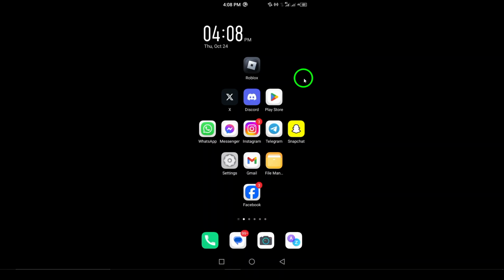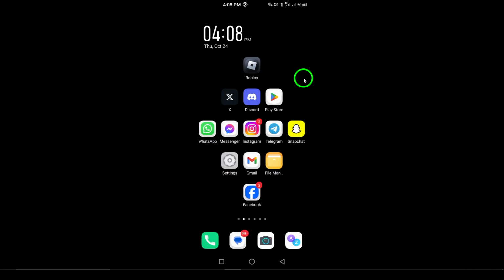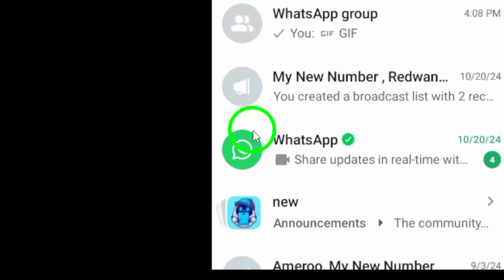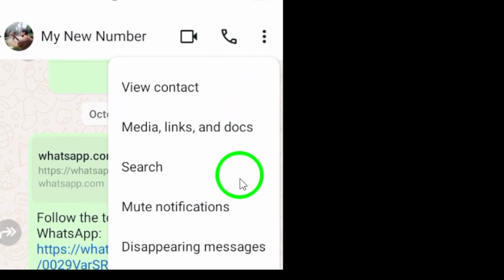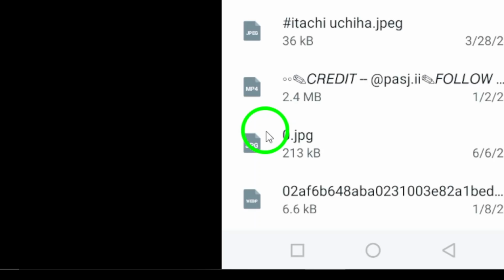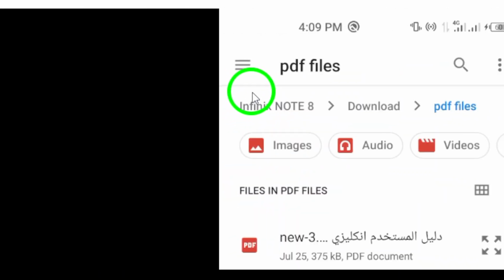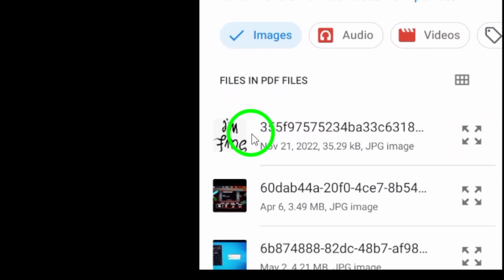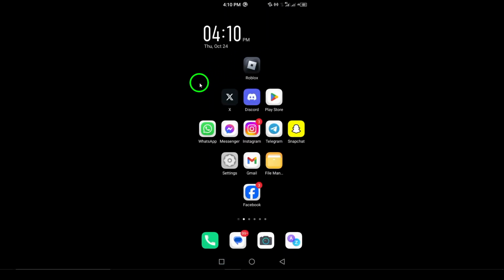How to Send A Photo As Document On WhatsApp (Updated)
Learn how to send a photo as a document on WhatsApp with our easy step-by-step guide. This feature allows you to send images while preserving their quality, ensuring they remain intact during the sending process. Perfect for sharing high-resolution photos without compromising quality!

Steps:
1. Open WhatsApp on your android device.
2. Open the group or chat you want.
3. Tap the three dots at top right.
4. Tap the attachments icon at bottom.
5. Tap the documents icon.
6. Tap "Browse documents" at top.
7. Select "Images" at top.
8. Then select the photo and tap the send arrow icon to send it as a document.

Chapters:
00:00 Intro
00:12 Soultion
01:05 Outro